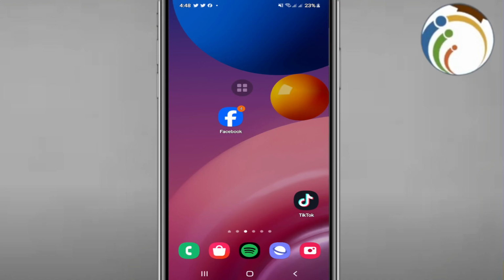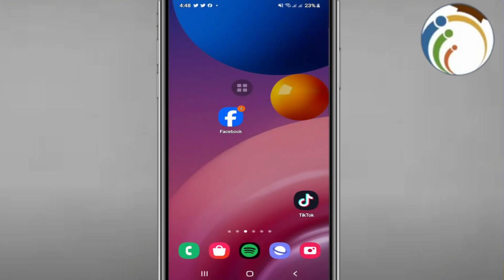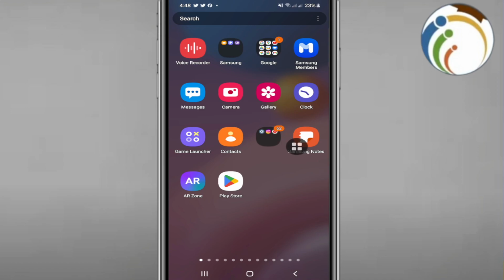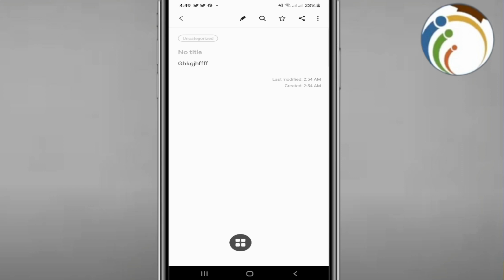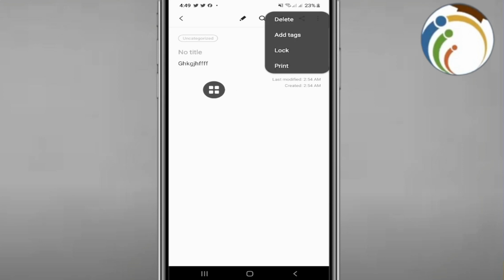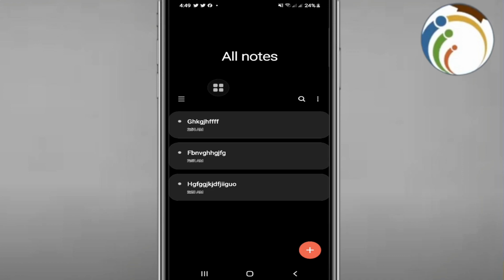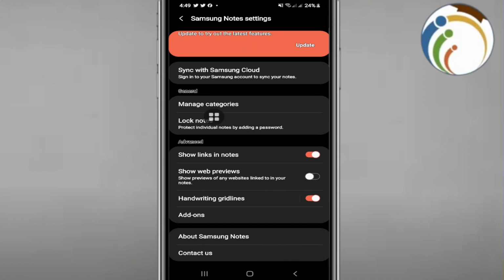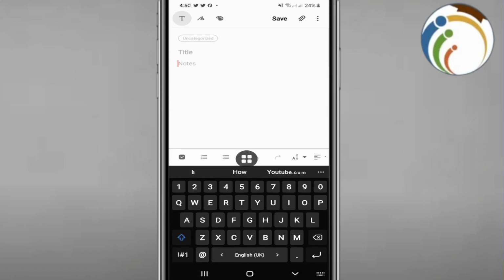How to Change to Infinite Page on Samsung Notes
In this tutorial video, learn step-by-step how to change to infinite page on Samsung Notes. Discover the easy process to enhance your note-taking experience on your Samsung device.